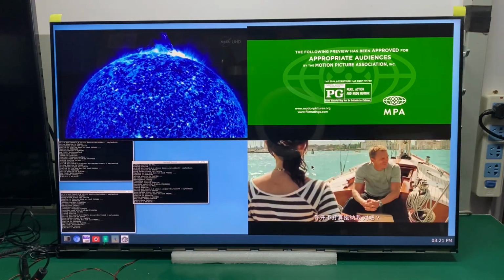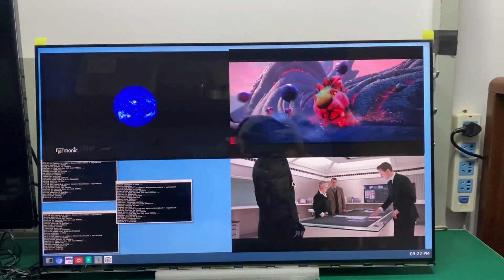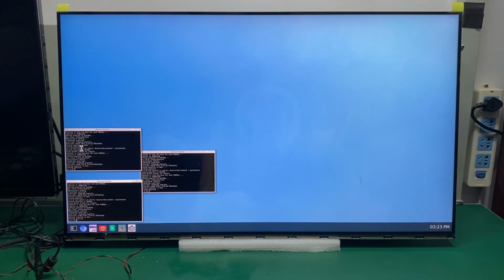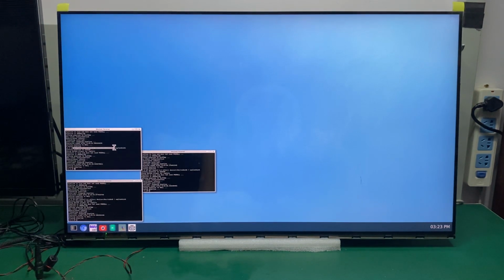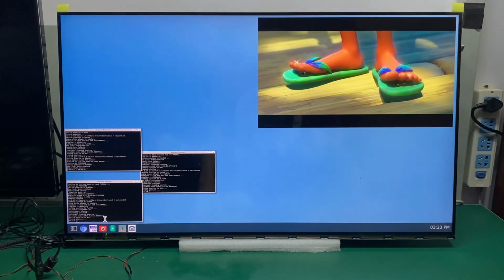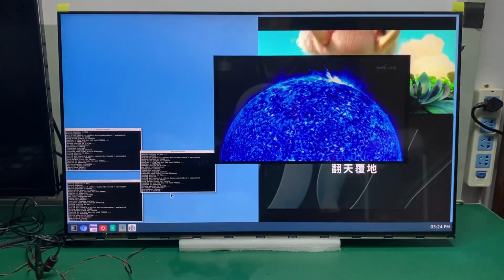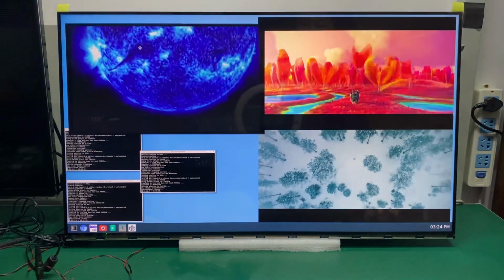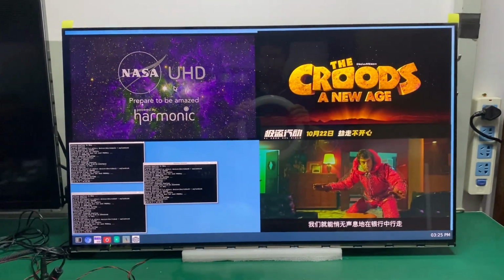Mekotronics R58 with 3 HDMI-input